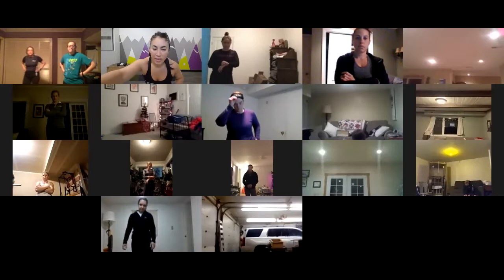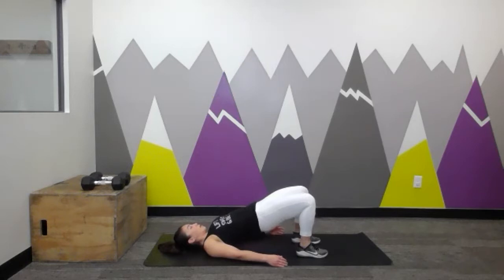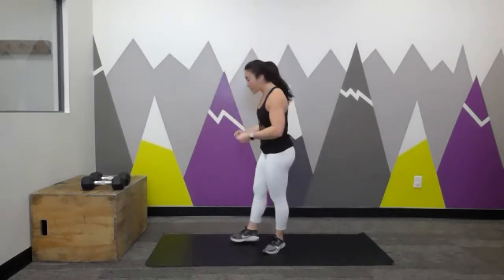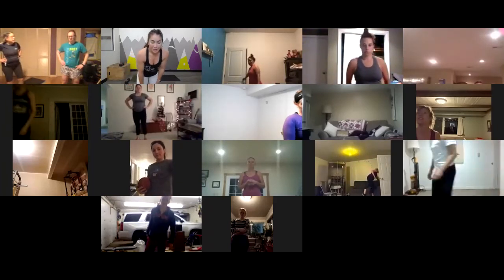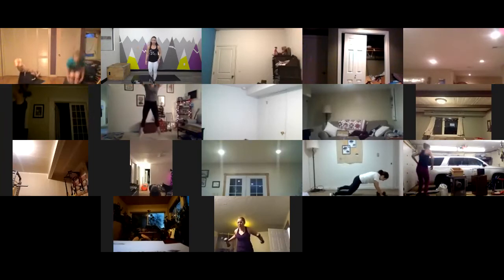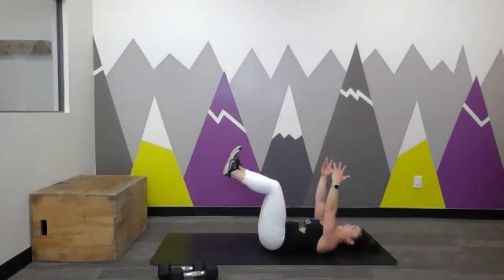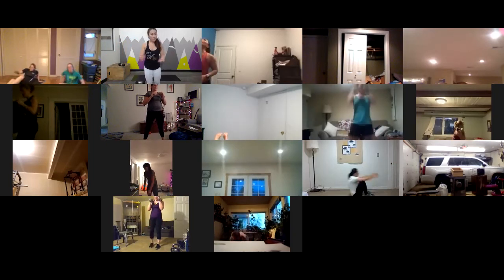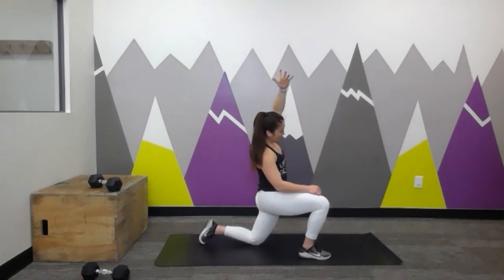FGF@Home Winter Wk3 Fri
It's Festive Friday here at Farmgirlfit, as we are ONE WEEK from Christmas! Time to lift sweat and bemerry with Coach Jaunessa as she leads you through our 12 Days of Christmas Grind fgfathome edition! You know the song
🎵 On the 1st day of Christmas, Farmgirlfit gave to me, 1 Woman Maker!
🎵 On the 2nd day of Christmas, Farmgirlfit gave to me 2 Box Jumps and 1 Woman Maker!
Tune in to find out what else you're getting off your Christmas Wish List!